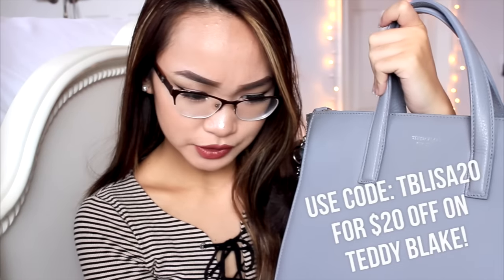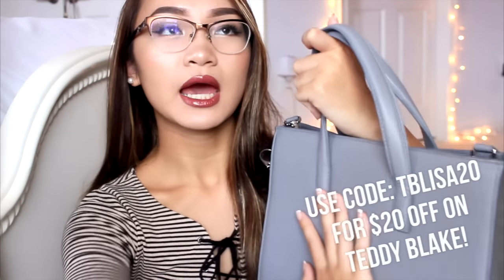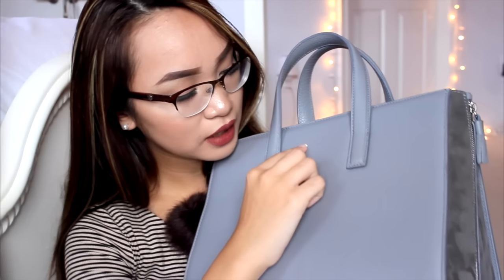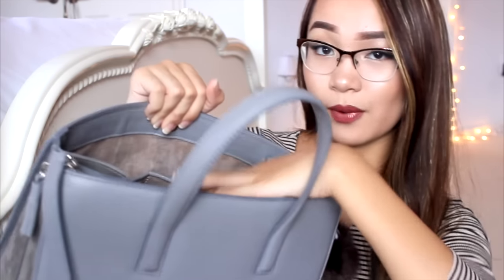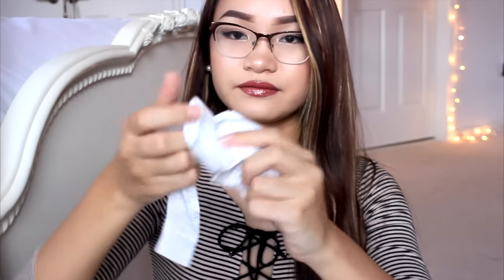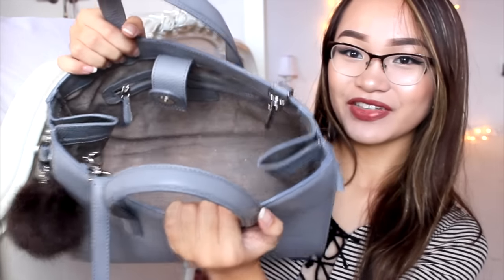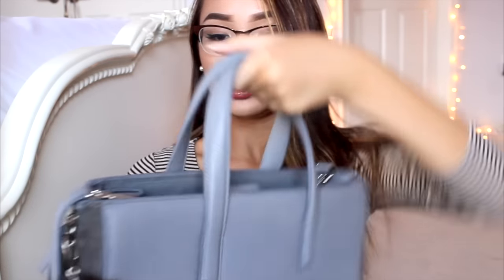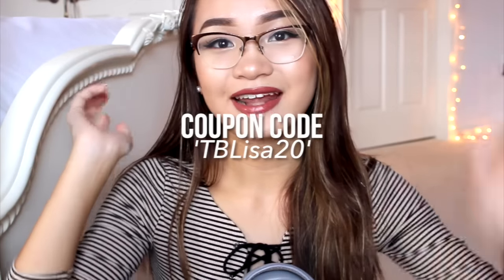What's In My Bag?! ft. Teddy Blake ✘ Lisa Phan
My Bag Style: Rachel 12" Grey

Hey guys! So today's video is my What's In My Bag video. I haven't done one of these before so I decided to film one for you guys since I recently received a new bag from Teddy Blake and I'm OBSESSED. So, I hope you guys enjoyed the video and keep your eyes peeled for upcoming fall videos but just to let you guys know beforehand, school has been piling work on me so uploads will become more infrequent:( But I will try my best!

+'휘파람'(WHISTLE)' By: Black Pink
+'Look Into My Eyes' (Feat. 니화, Jeebanoff) By: 2LSON

+Grade?: 10th grade
+"What kind of Asian are you?" -I'm Vietnamese &from the USA
+Camera I Use: Canon EOS T3i
+Editing Software: Final Cut Pro X
+Thumbnails: picmonkey

Secret Word: WHY DO YOU HAVE A ______ IN YOUR BAG?!
(please keep this pg ahahahaha)